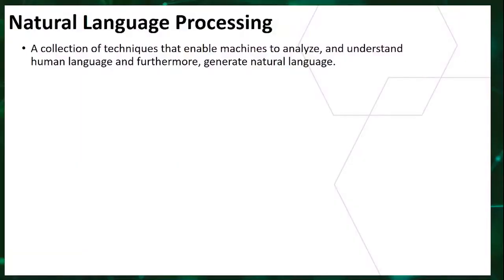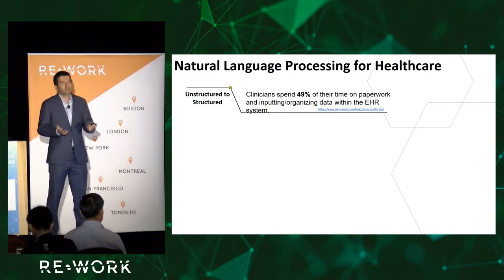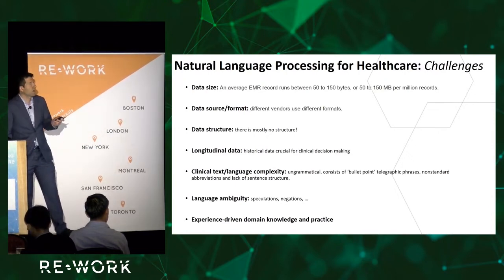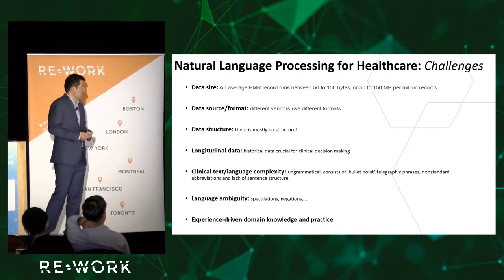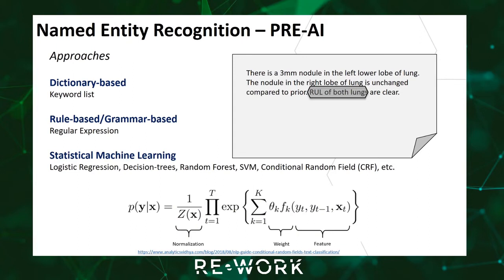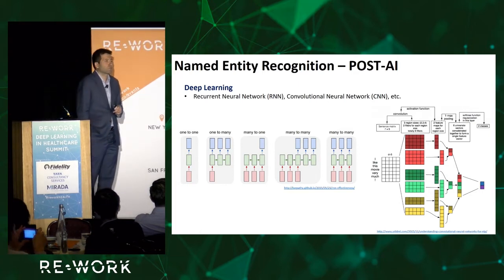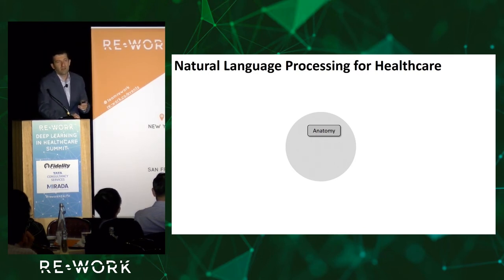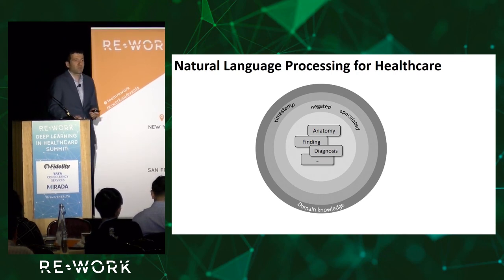Natural Language Processing For Healthcare - Amir Tahmasebi, Director of ML & AI at CODAMETRIX.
With recent advancements in Deep Learning followed by successful deployments in natural language processing (NLP) applications such as language understanding, modelling, and translation, the general hope was to achieve yet another success in the healthcare domain. Given the vast amount of healthcare data captured in Electronic Medical Records (EMR) in an unstructured fashion, there is an immediate high demand for NLP to facilitate automatic extraction and structuring of clinical data for decision support. Nevertheless, the performance of off-the-shelf NLP on healthcare data has been disappointing. Recently, tremendous efforts have been dedicated by NLP research pioneers to adapt general language NLP for the healthcare domain. This talk aims to review current challenges researchers face, and furthermore, reviews some of the most recent success stories.